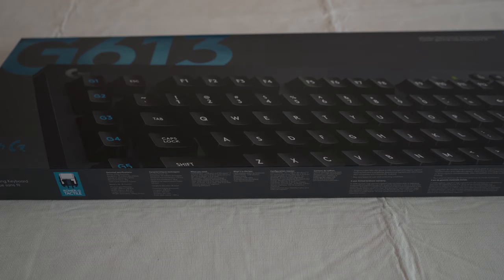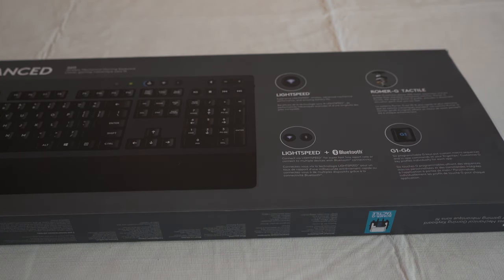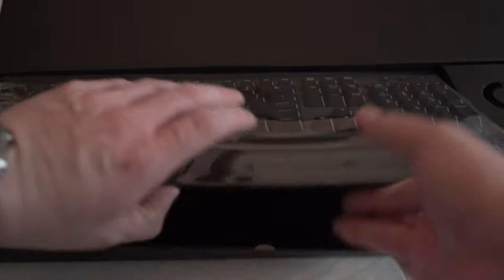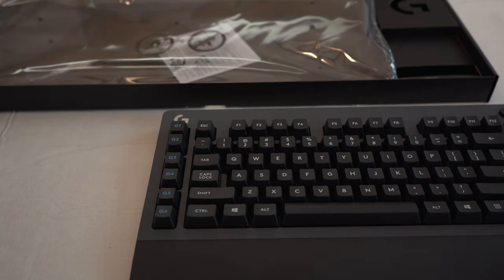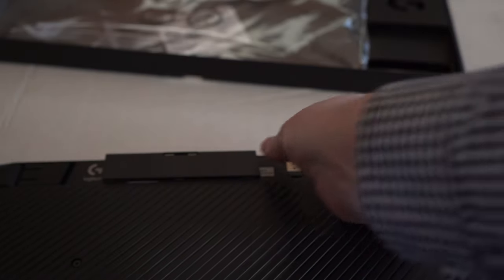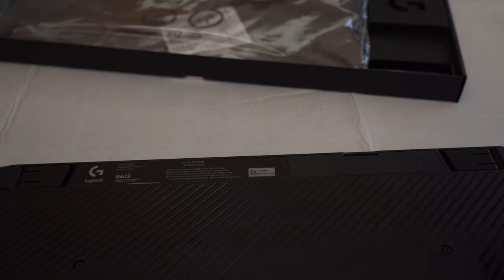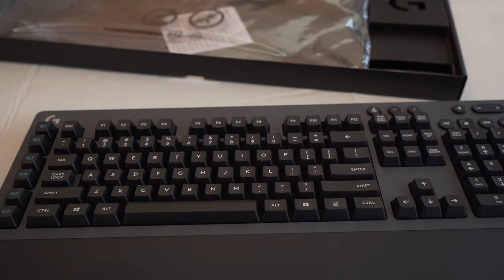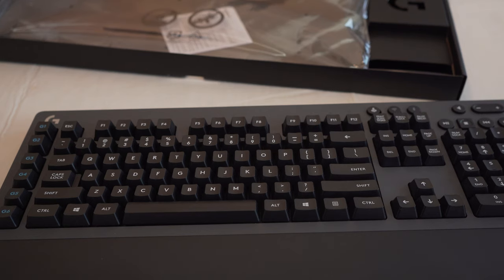Logitech G613 Unboxing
Unboxing of my new keyboard.